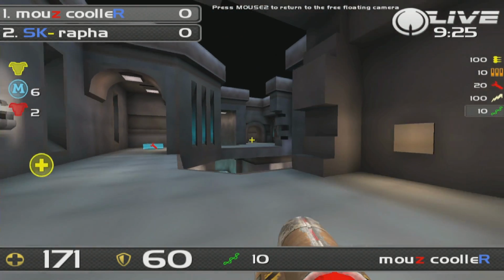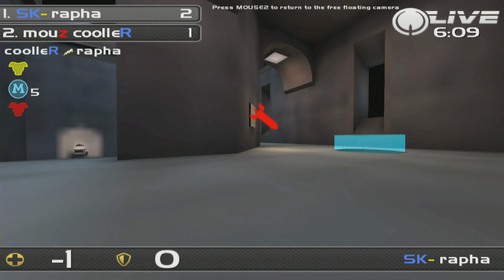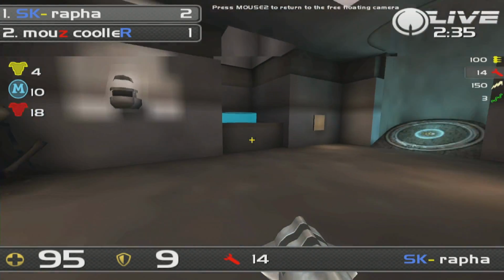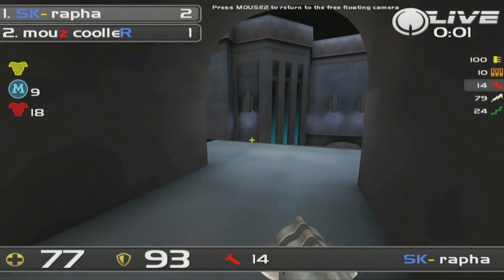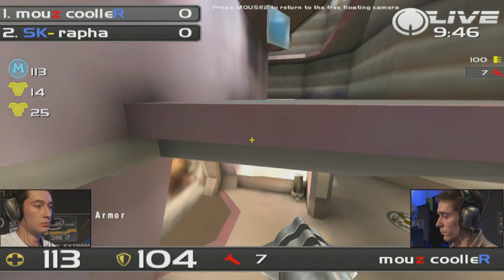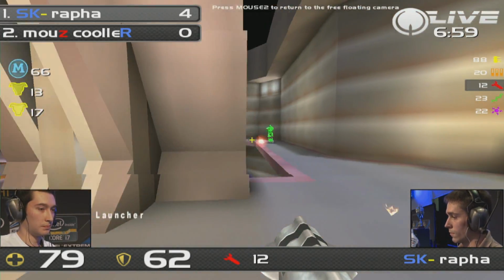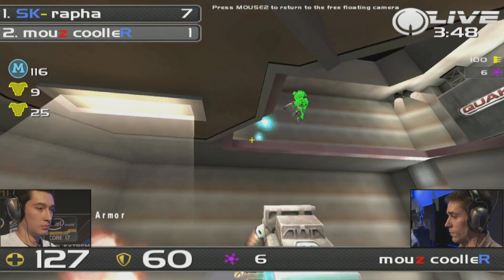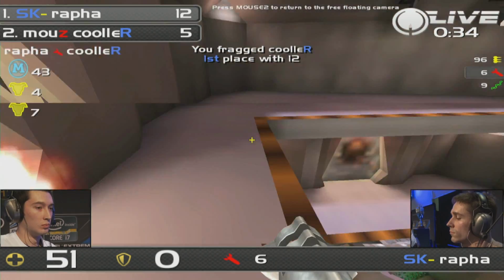Cooller vs. rapha - Quake Live IEM 2011 Grand Final 2/2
- Relive the Grand Final in Quake Live at Intel Extreme Masters World Championship 2011 CeBIT in Hanover, Germany.